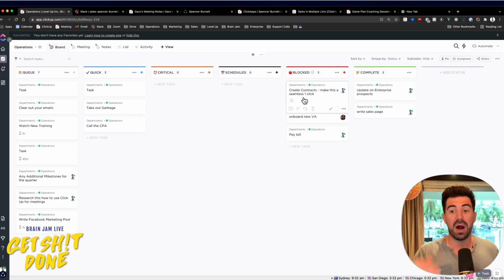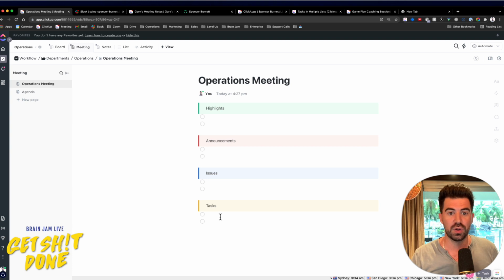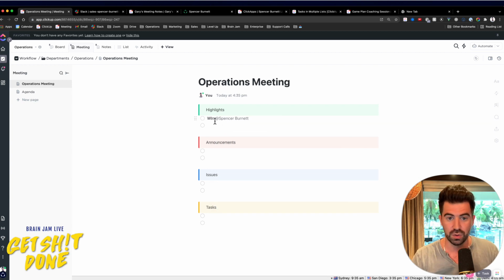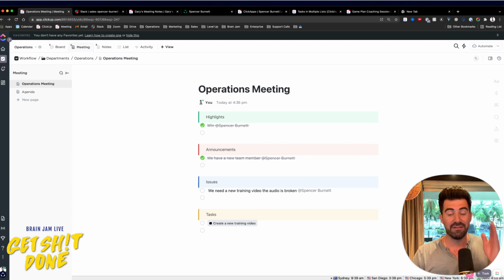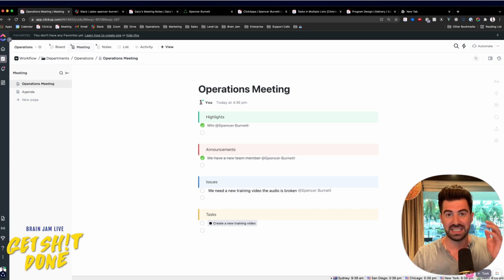Operator Guide 2: Delegation